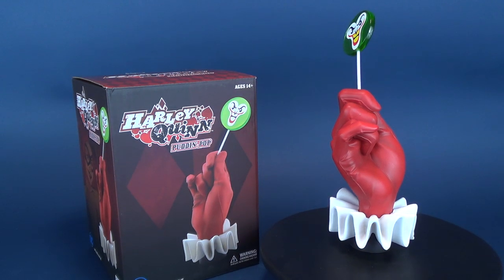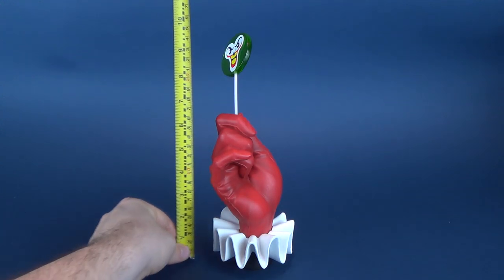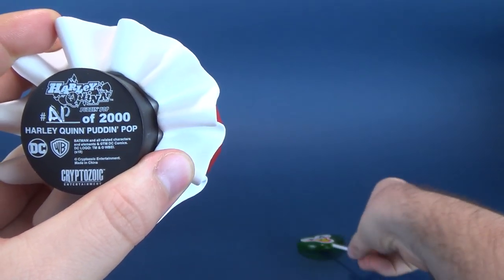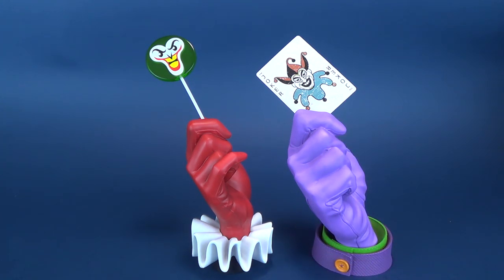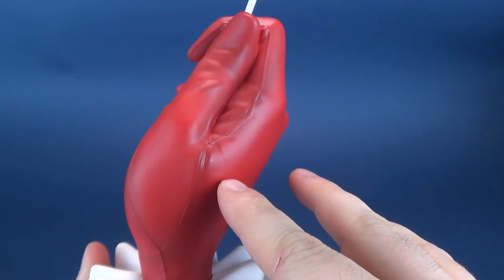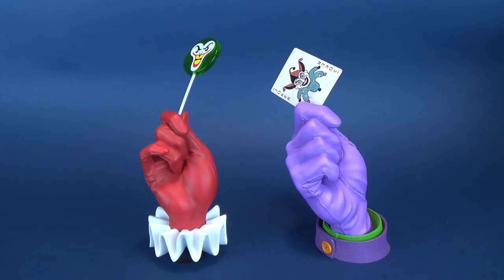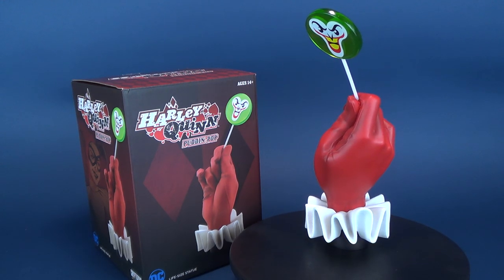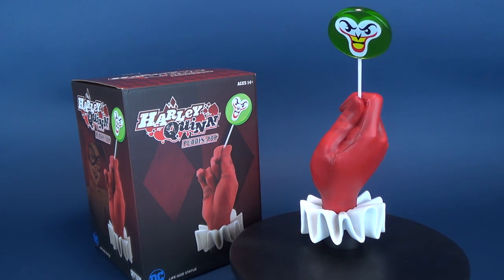Collectible Spot | Cryptozoic Entertainment Harley Quinn Puddin' Pop Hand Statue